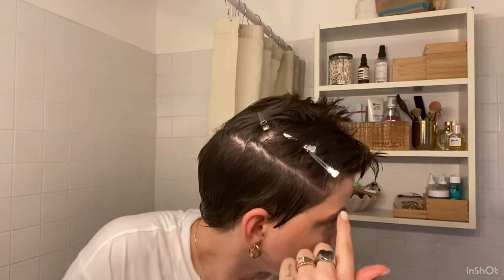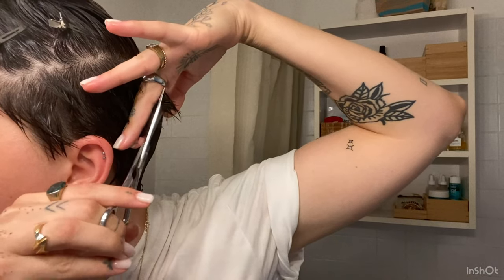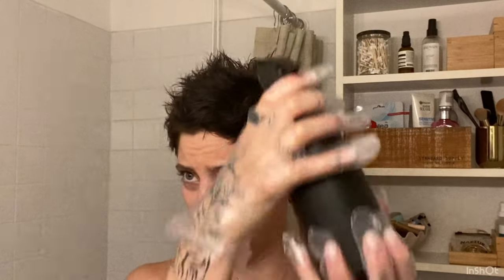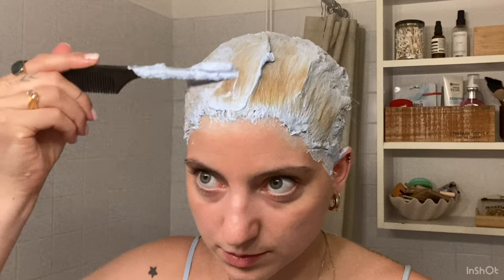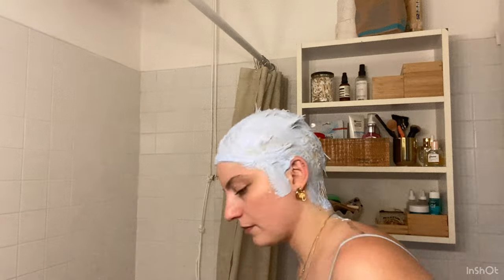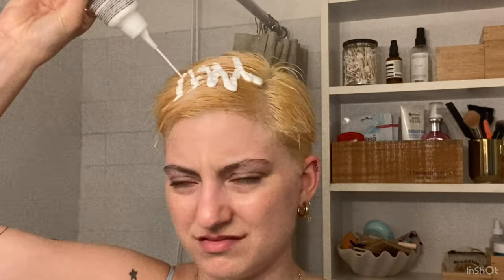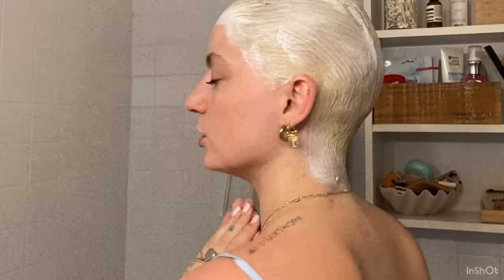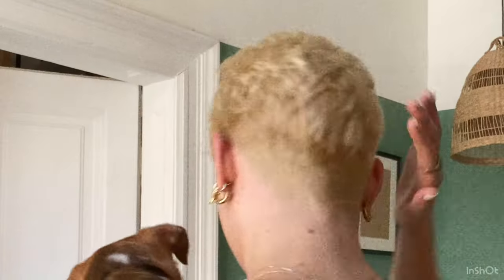Dark Brown to Platinum Blonde Hair with ONE BLEACH ONLY | + Cut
Hi again,

I am back. I just couldn't stay away from the bleach... After being sick for a week, I decided I needed to freshen up my look a bit. I was planning to cut my hair & I decided a few hours before cutting it, to go back to blonde as well. The last time I had this cut in blonde was in the summer of 2019 (when I moved to Spain), and I kept it up for almost 5 months if I remember well. We'll see how long I can take it this time.

Xx,
A